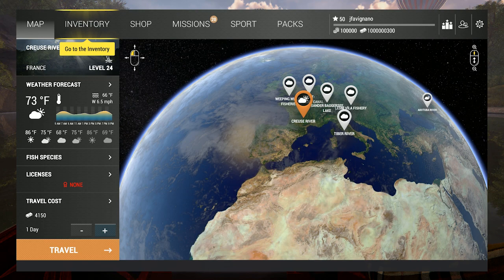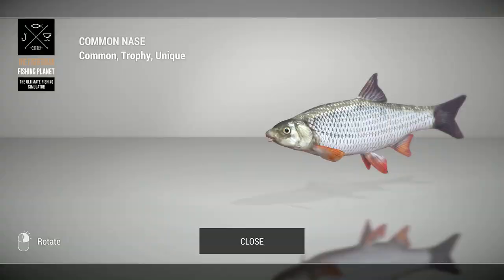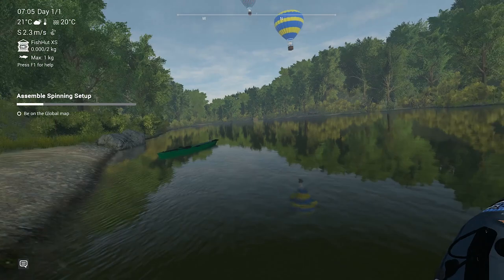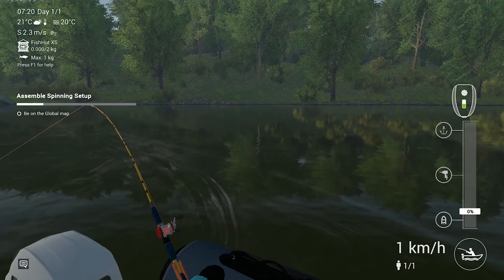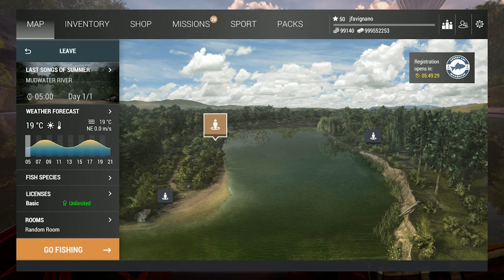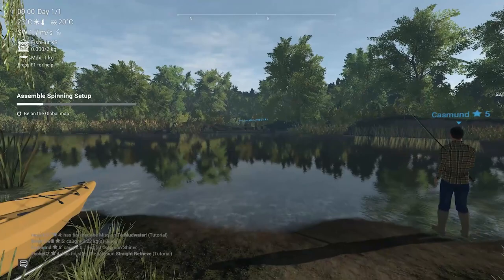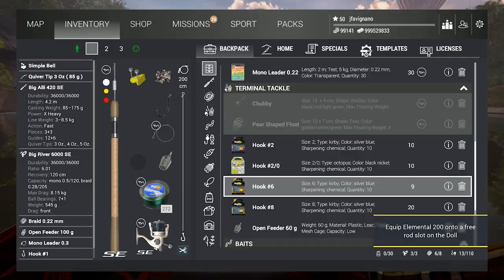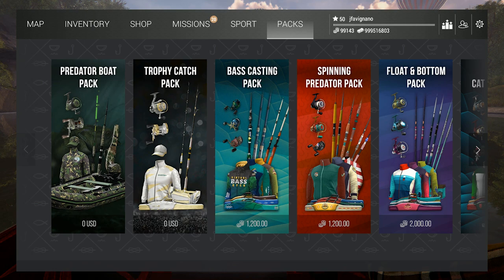First Look! | The Fisherman - Fishing Planet (SPONSORED) | Jeff Favignano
The Fisherman Fishing Planet Game Overview:

The gold standard for fishing games, now available in a complete version with no microtransactions! Experience all the fun of the sport and hone your skills in single-player or multiplayer mode. Exclusive content: the new map of Creuse in France, the trolling technique and four new fish.

The Fisherman Fishing Planet Game Features:

AUTHENTIC FISHING
Learn to fish properly by following the training missions or jump straight into the game by trying to lure the biggest fish. The Fisherman adapts to your level.
Hook 143 different species of fish, each displaying unique and true-to-life behavior.
Master four different fishing techniques: float fishing, spinning, bottom fishing and trolling.

TOTAL IMMERSION
From the water spray and ripples to the fauna and flora, everything has been included to transport you to the water's edge and ensure each fishing trip is unique.
Dynamic weather, a day/night cycle and four seasons guarantee a different experience each play session.
Be awed by the stunning graphics that use photogrammetry for incredibly detailed realism.

TONS OF CONTENT
Explore 19 lake and river environments from the Florida Everglades to the banks of the Volga in Russia to the Gand-Terneuzen canal in the Netherlands.
Set up your rod by choosing the right rig from over 1,000 different products, each with unique physical properties.
Boats, kayaks, sonar, bait, apparel… Find all the gear and latest technologies.

EVEN MORE REASONS TO FISH
Pit yourself against other anglers around the world in single-player and co-op competitions to win prizes and ultimate bragging rights.
Join a lively community of fellow anglers and create teams.
Enjoy seasonal events and free updates.